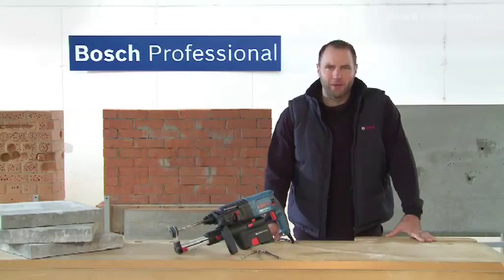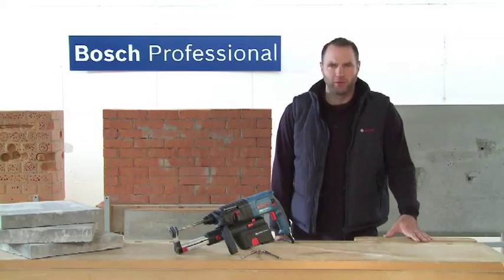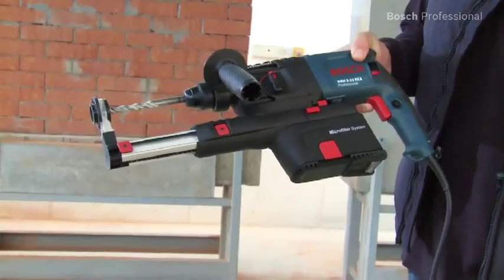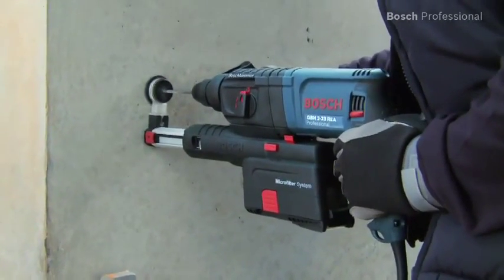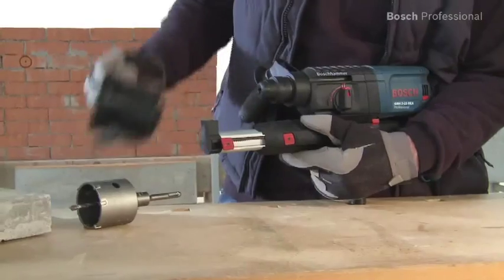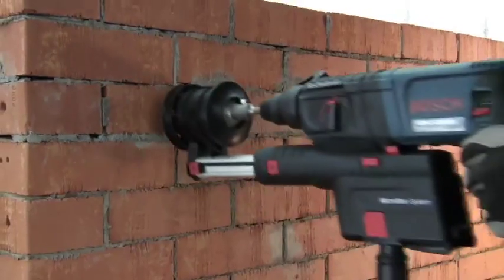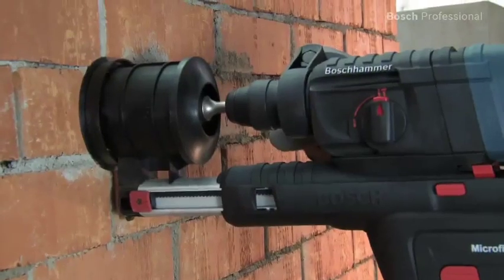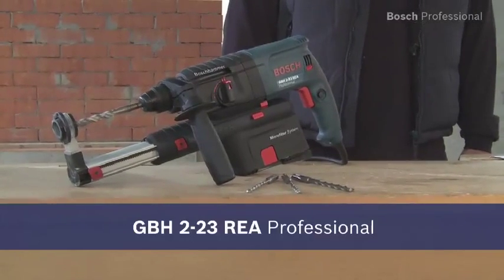آلات كهربية من بوش | مطرقة استخلاص الغبار | GBH 2-23 REA Professional with SDS Plus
مطرقة استخلاص الغبار Bosch GBH 2-23 REA Professional من بوش بنظام SDS-plus توفر أكثر الحلول صغيرة الحجم للحفر في الغبار. هذه الآلة القوية من بوش هي مطرقة حفر بها وسيلة استخلاص الغبار ما يجعل العمل أكثر سهولة وراحة. التصميم المدمج وصغير الحجم وإمكانية إزالة وحدة استخلاص الغبار توفر إمكانية العمل بدون غبار حتى في الأعمال التي تتم في الأماكن المرتفعة أعلى الرأس بسبب التصميم. تتميز الآلة بوحدة مدمجة يمكن خلعها لاستخلاص الغبار ما يجعل عملية التنظيف أسهل. كما أن بها آلة قطع مركزية لاستخلاص الغبار عند العمل مع آلات القطع (حتى 68 مم). بها ميكرو فلتر يمكن تغيره من أجل خدمات صيانة فعالة في الوقت والتكاليف. كما تساعد في سهولة نزع وحدة استخلاص الغبار بدون مجهود ما يمكنك أيضاً من العمل بالآلة بدون وحدة استخلاص الغبار. كما أن بها صمامات احتجاز مميزة تمنع الغبار من الخروج من الآلة.